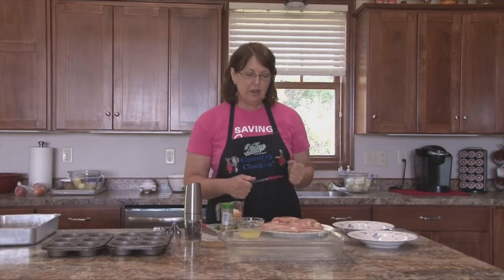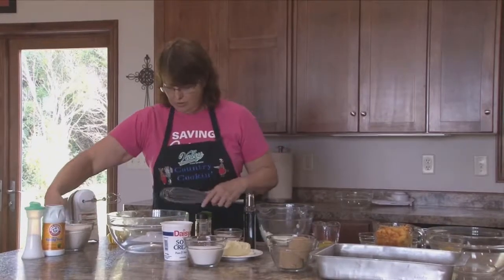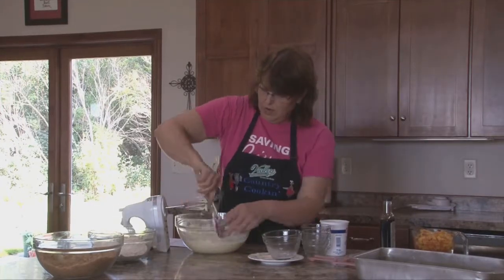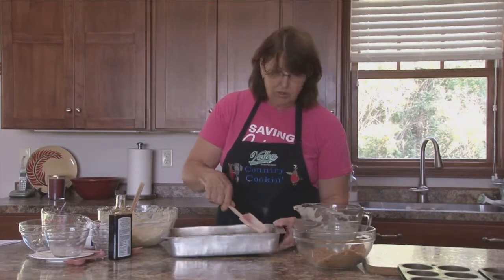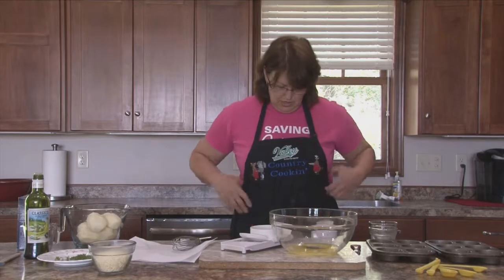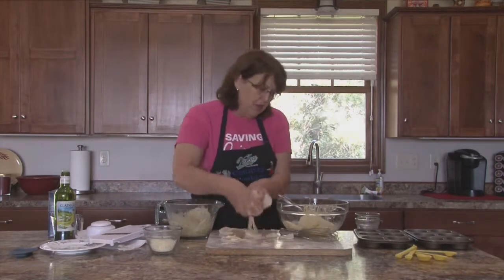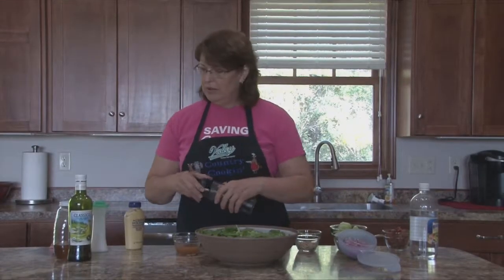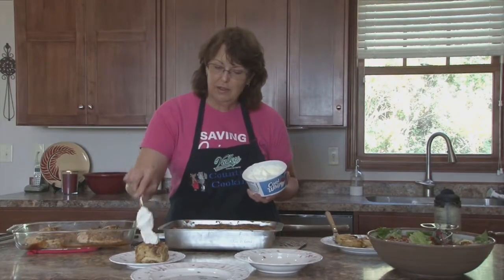Country Cookin' (S7 E1) 9-4-19